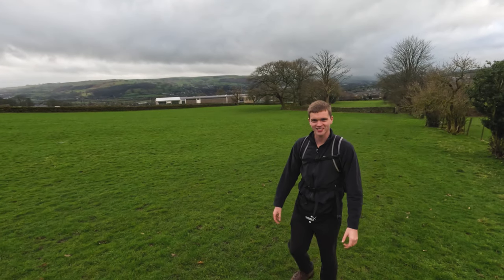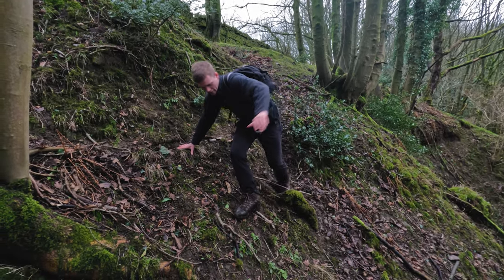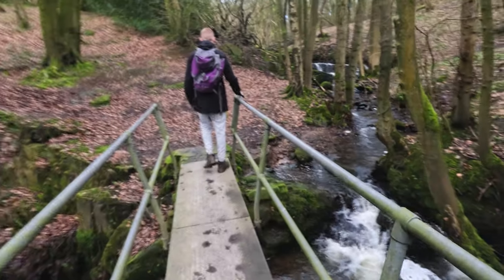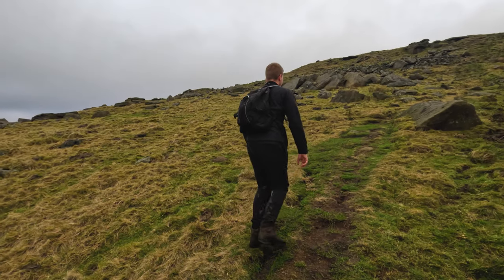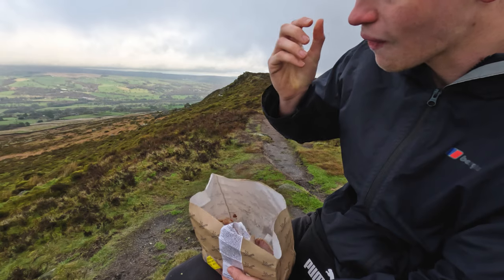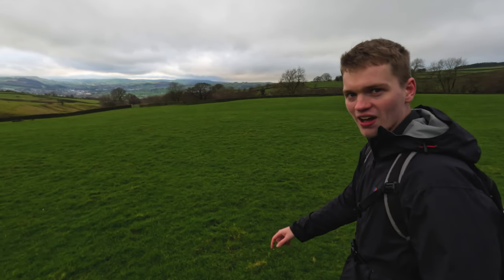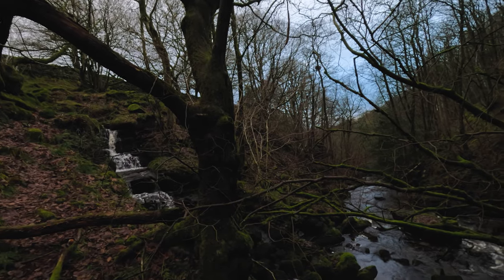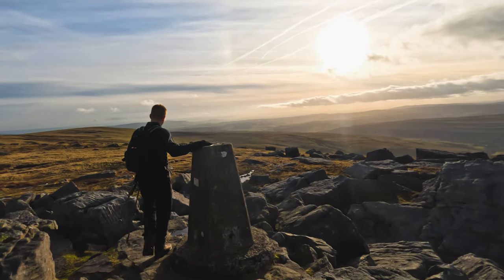How These Mushroom-Shaped Rocks Got Here... (Doubler Stones)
In today's video I am in West Yorkshire, to see some interesting shaped rocks. We started in Silsden and ascended up onto the moors to the rocks. Along the way we found many waterfalls and had our fair share of navigational errors.

Shelter/Tent
OEX Phoxx 2 v2

Eurohike Snooze 200 (Summer) Sleeping Bag
Camping Pillow
(Old) Thermarest sleeping mat -

Rucksack/Packing
Osprey Kestrel 68l Rucksack
Puma Bum Bag -
OS Map
Rain Cover for bag -
Rucksack Inner Liner

Cooking
MSR Pocket Rocket 2
Frying pan -
Compact set of 2 pans -
Camping cutlery -

Water
Lifesystems Chlorine Water Purification Tablets
Muslin Material (For filtering)

Toiletries and personal care
Toothbrush case

First Aid Kit

Bug Prevention
Jungle Formula Maximum

Clothing/Footwear
Meindl Kansas GTX
Berghaus Rain Coat -
Berghaus Mens Hartsop Full Zip Fleece
Walking socks -
Microfiber Towel -
Gloves -
Hat -
Cascade Trekking Poles

Electronics
30,000 Mah Power Bank
Black Diamond Storm 500-R Headtorch

Filming
Go Pro Hero 11
Go Pro Windslayer (reduces wind noise) -
Gorilla Tripod
SD Card

Computer/Editing
Laptop for Editing
Premiere Pro -